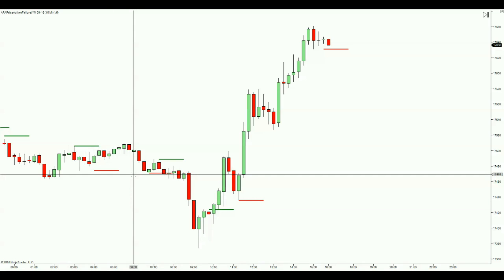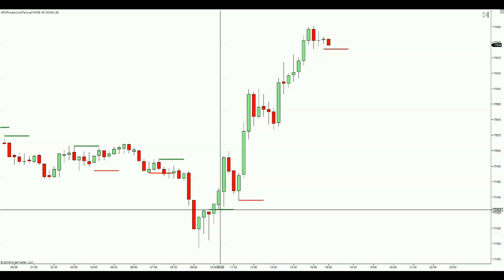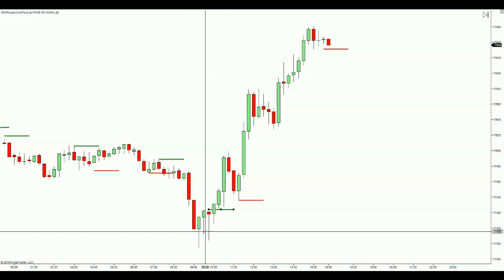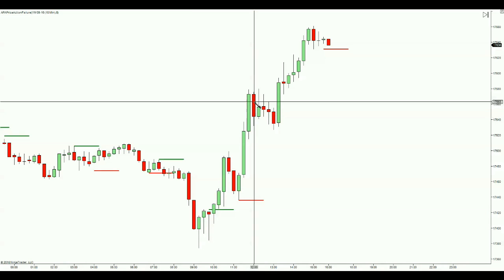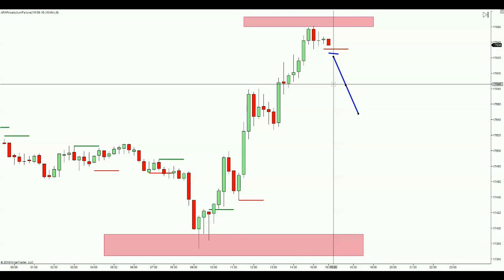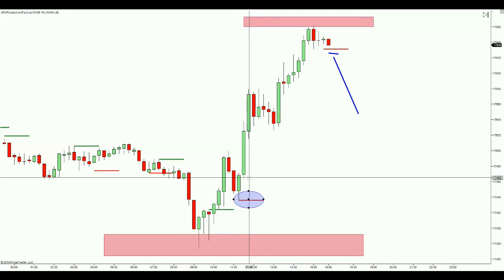New Price Action Failure Indicator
Introducing the new Price Action Failure indicator that we just came out with.  Confirm your trade entries with this new and simple tool.  It can help your trade market price action and give you confirmation of price events.  To learn more check out: